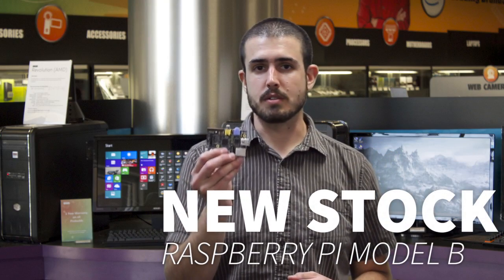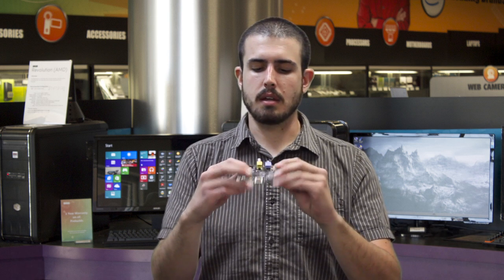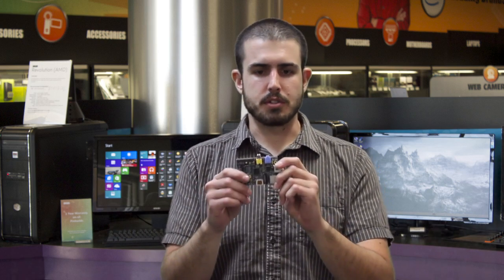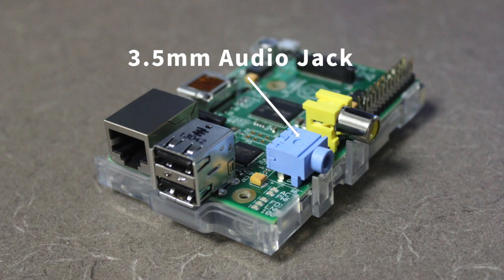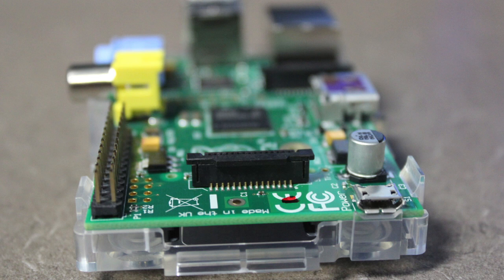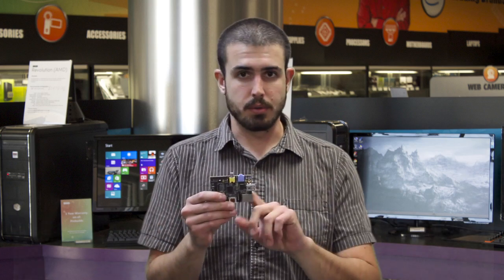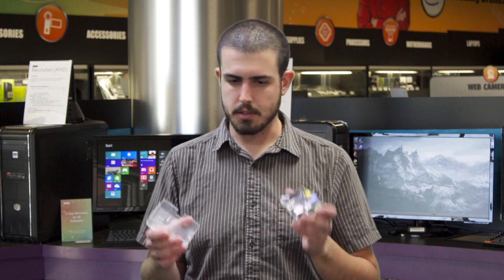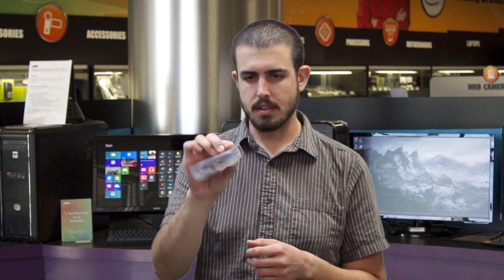Raspberry Pi Model B - New Stock - SWS Computers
This week we're showing off the Raspberry Pi model B! The smallest hobbyist computer around.